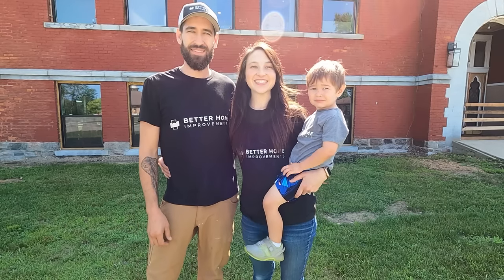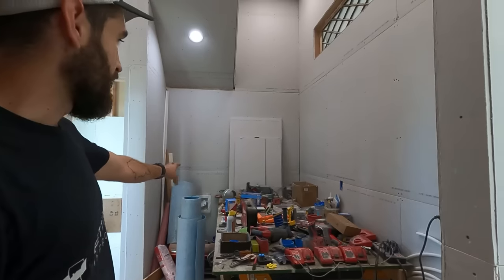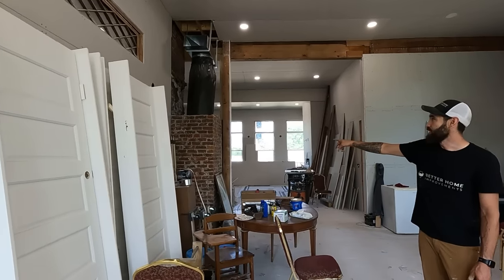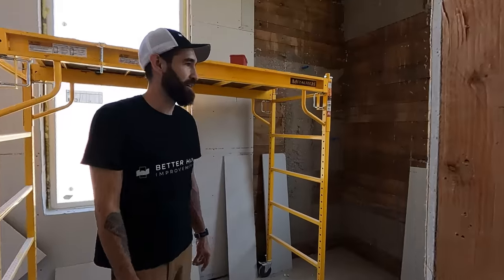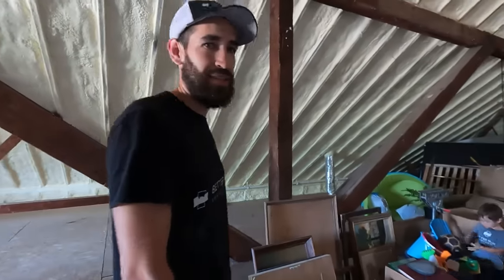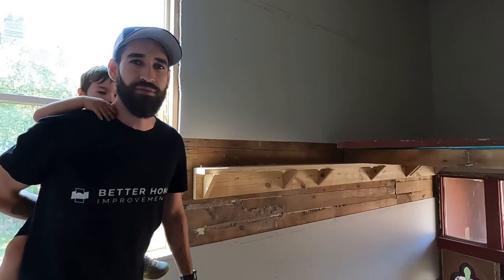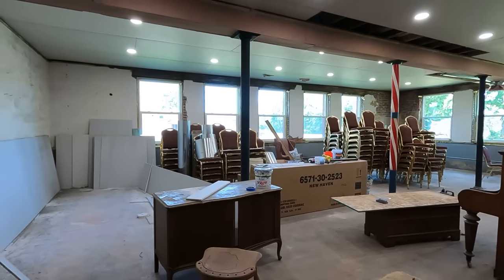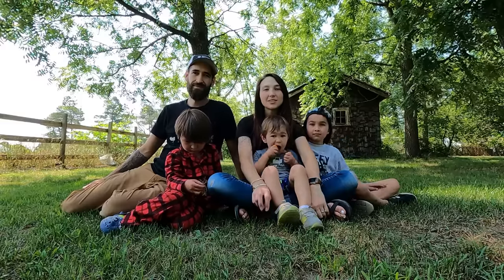Schoolhouse of 1909 FULL tour walkthrough // Where we are at a year and a half into the project //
March of 2022, we sold everything we had and bought a 8,500 square foot, 4 classroom schoolhouse that was build in 1909.

We are turning it into our family home and event center for our community!